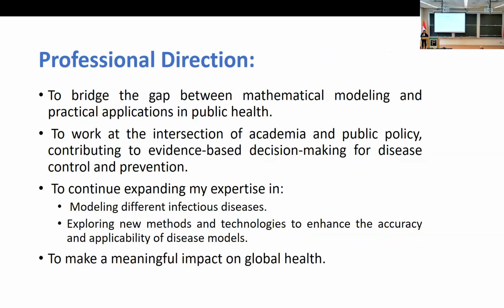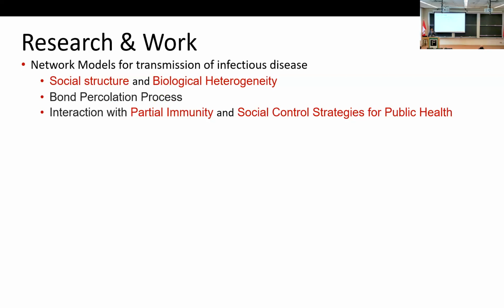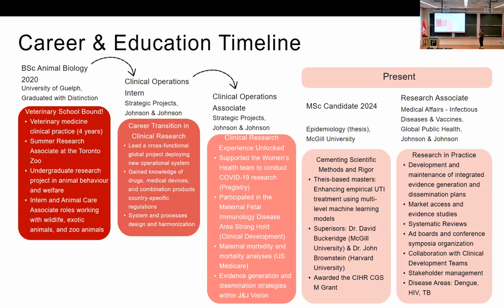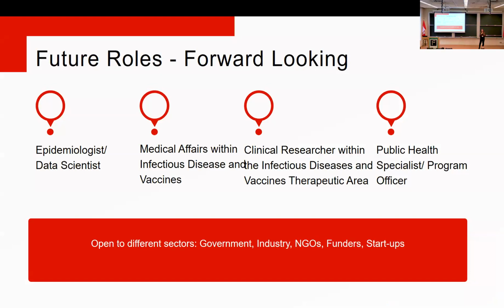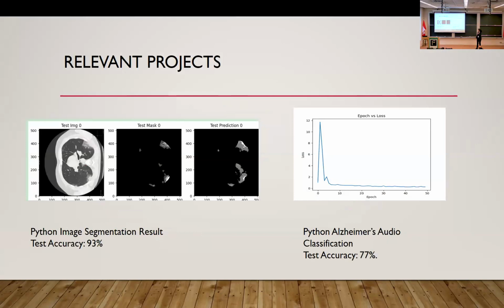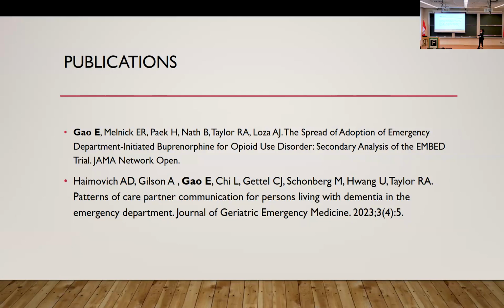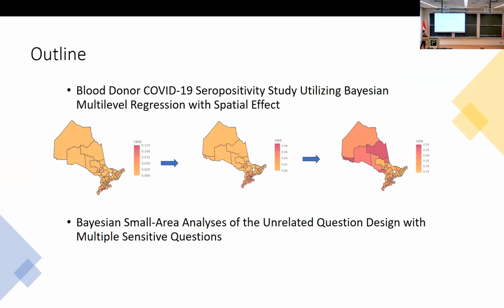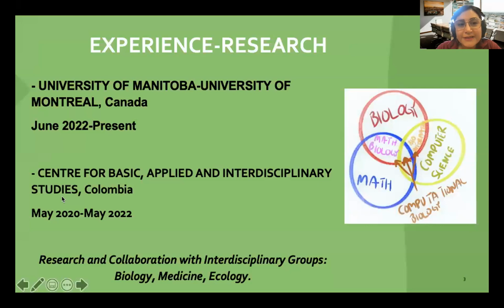November 3 - HQP & Student Morning Presentations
Fields MfPH - Career Networking and Industry Partnership Event